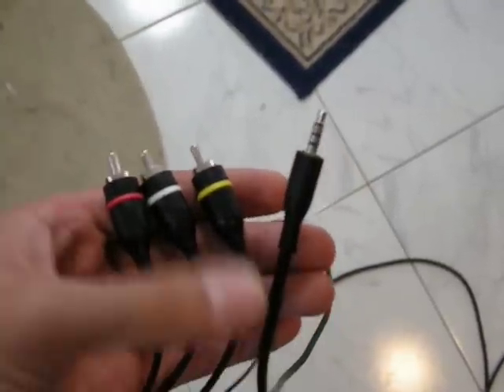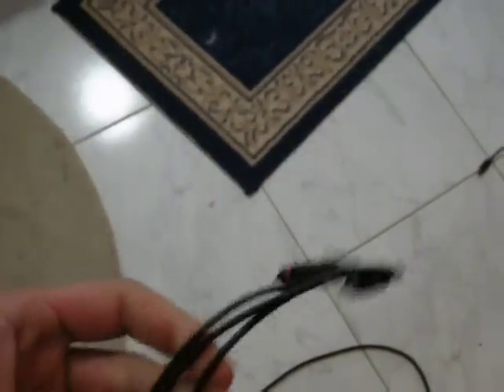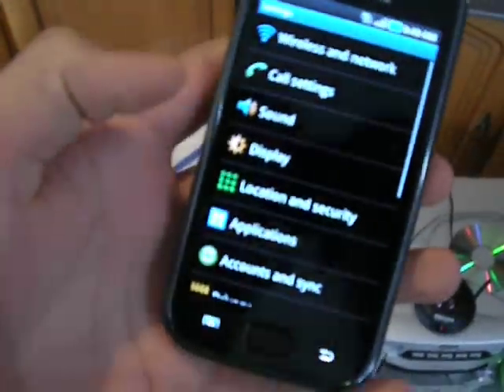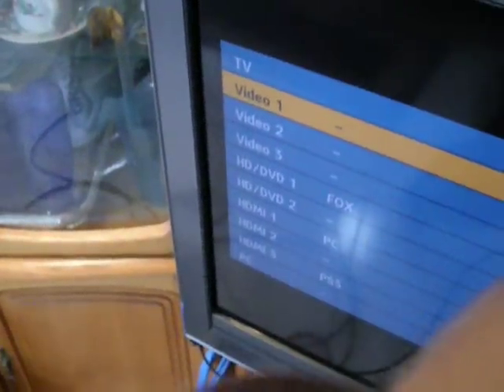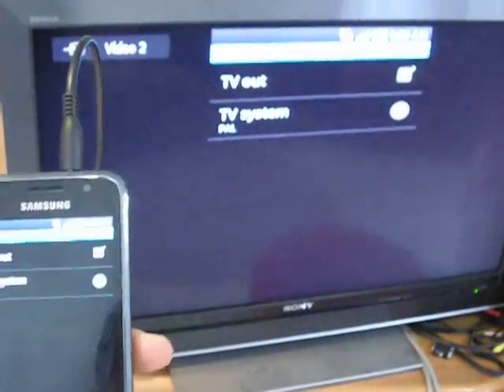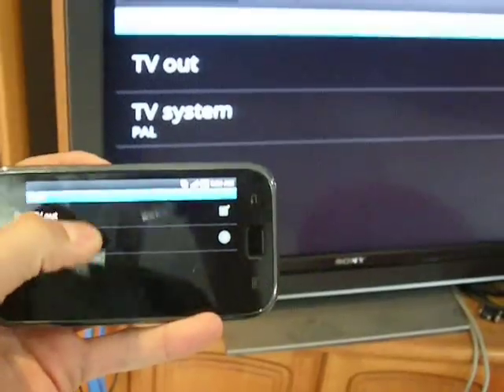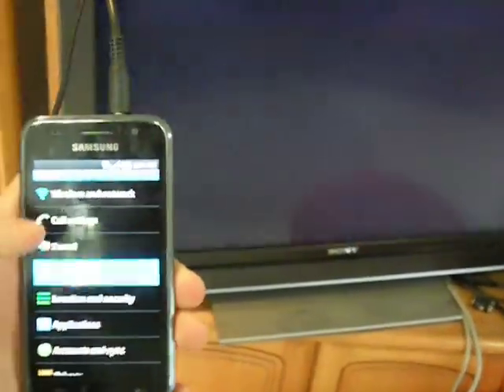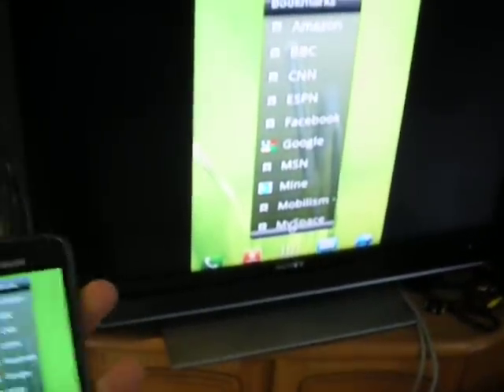Galaxy S RCA Cable Solution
This video shows that using a Nokia branded RCA cable will get the TV out to work.

The type that works with me is a:

Nokia CA-75U 3.5mm to 3x RCA TV Out Cable

You can get one for about $3